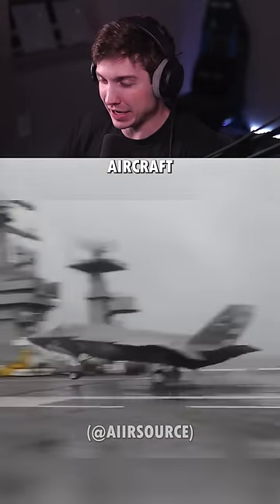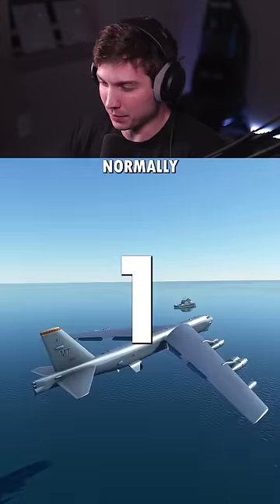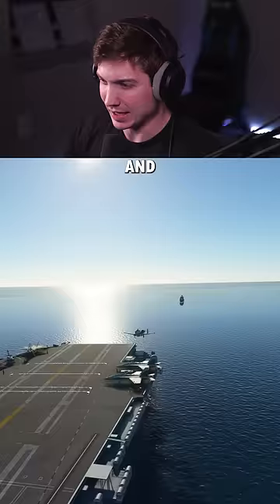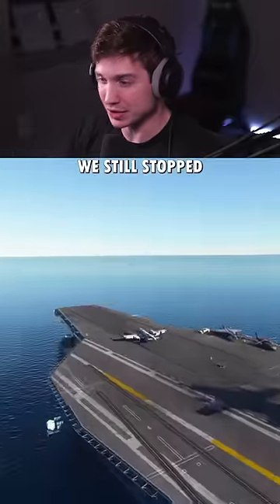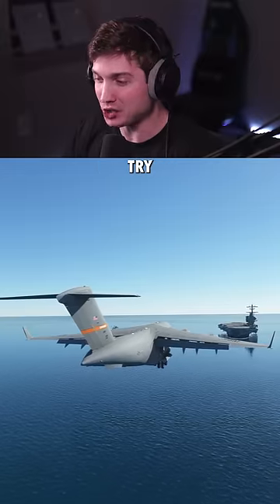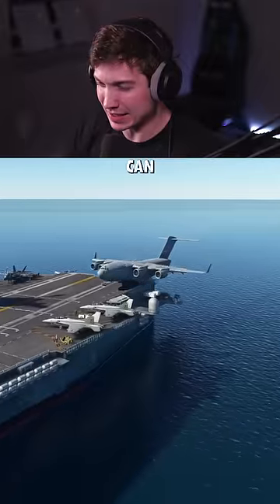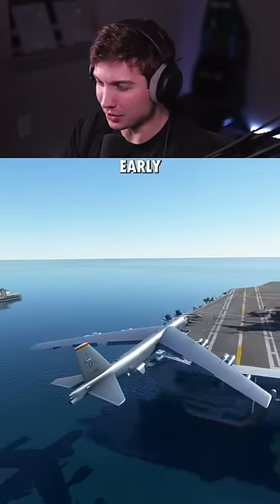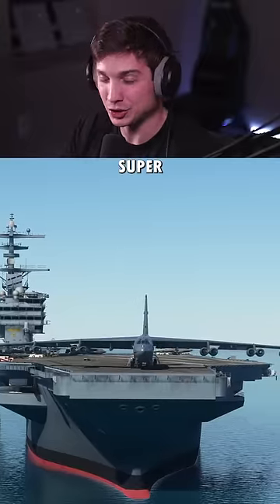Biggest Military Planes Landing on Aircraft Carrier